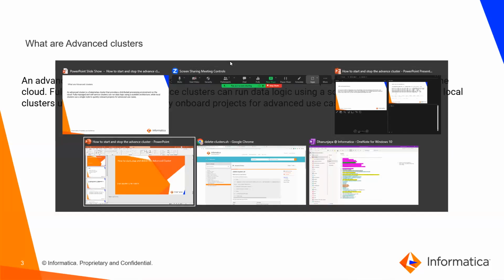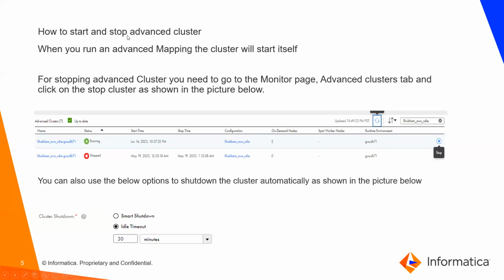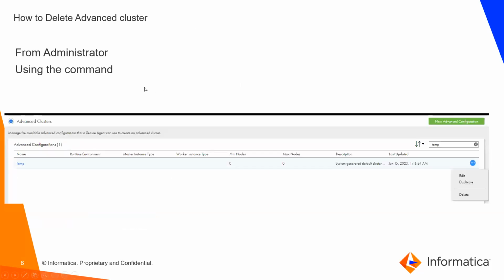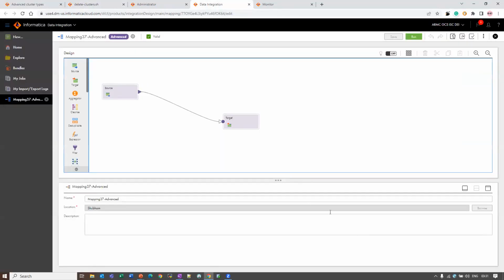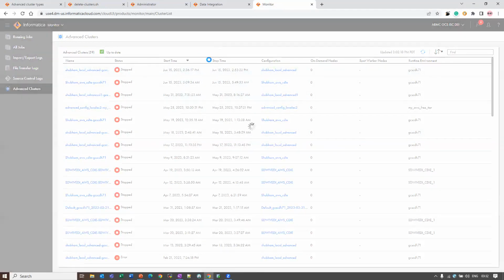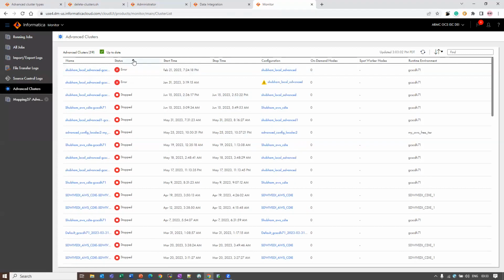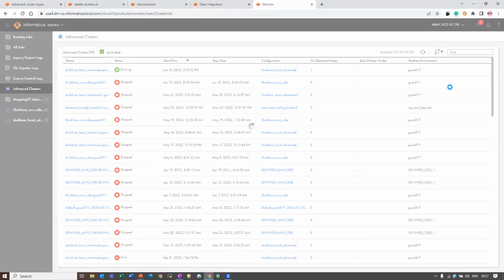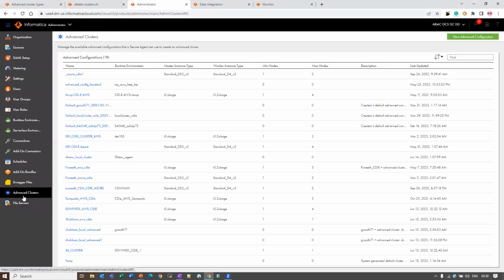How to Start, Stop and Delete the Advanced Cluster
This video explains how to start, stop and delete the Advanced Cluster.

Expertise: Beginner, Intermediate
User type: Administrator, Developer
Category: Configuration
Project Phase: Configure, Onboard
Problem Type: Configuration